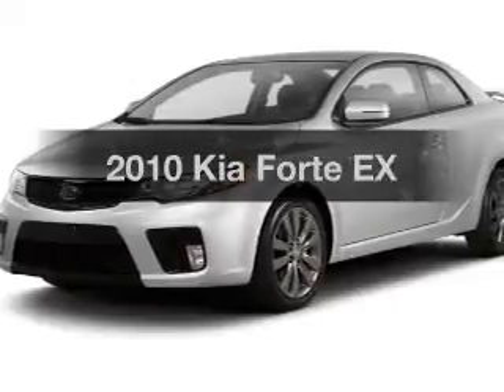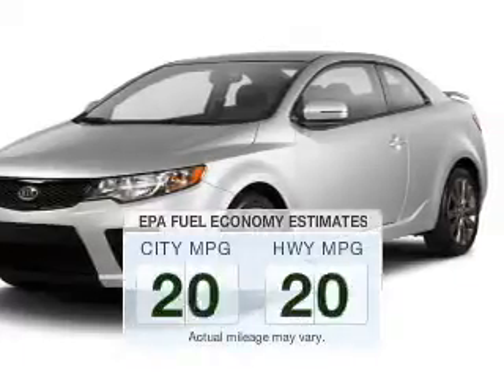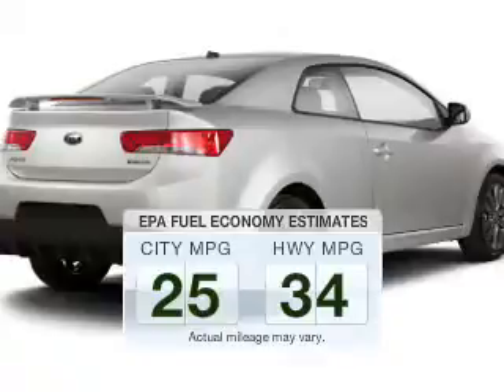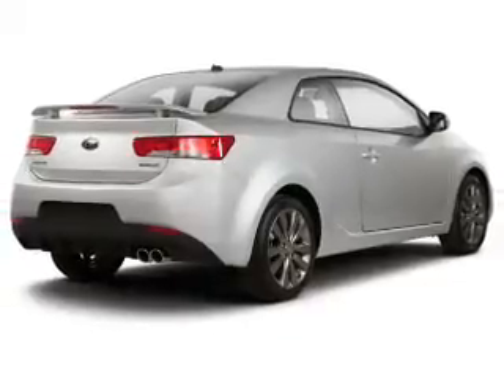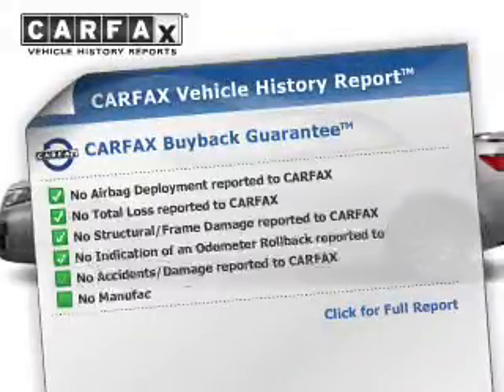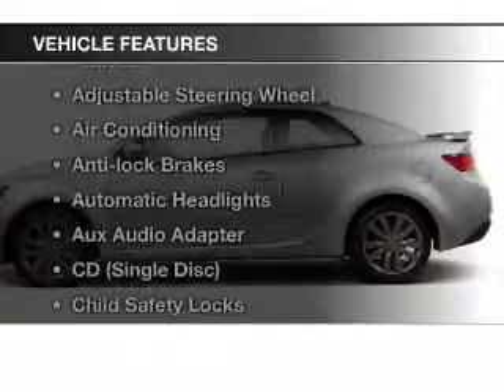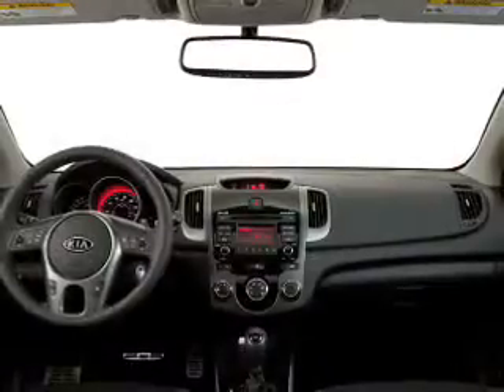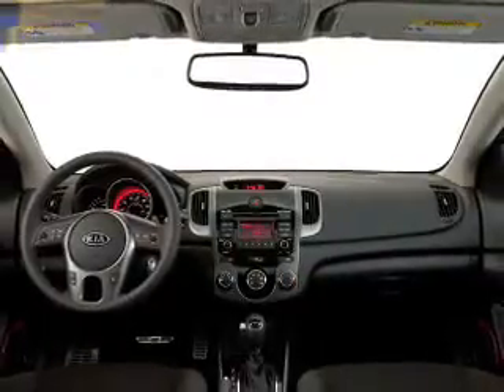2010 Kia Forte - Cleveland OH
Year: 2010
Make: Kia
Model: Forte
Trim: EX
Engine: 2.0 L, 4 cylinder
Transmission:
Color: Red
Mileage: 32781
Address:
16100 Lorain Ave.